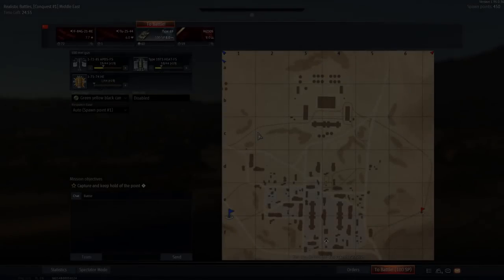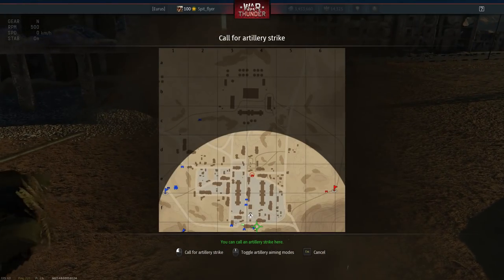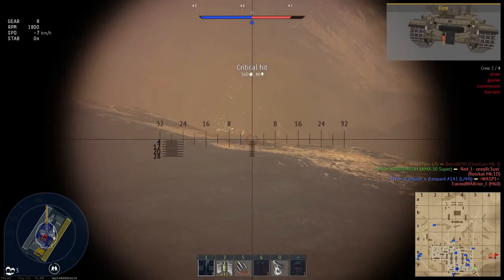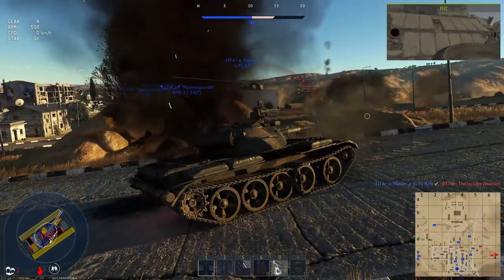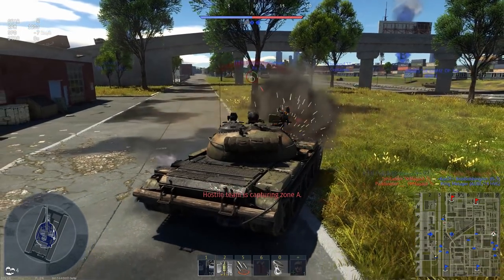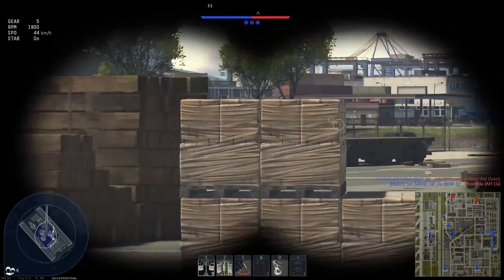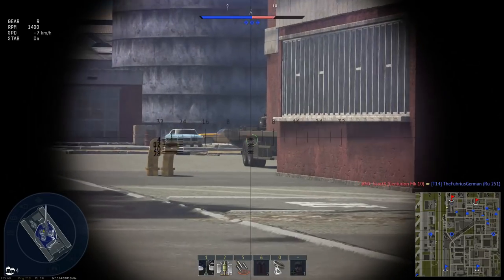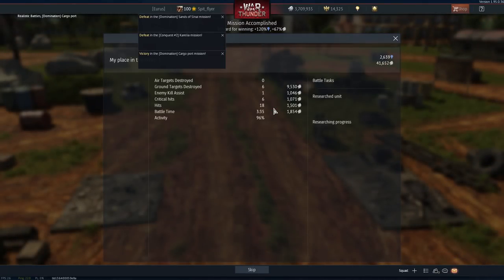The Worst APFSDS Shell In War Thunder (Nice)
Nice